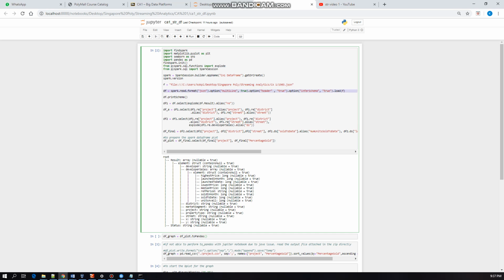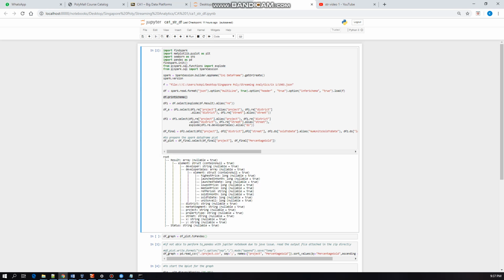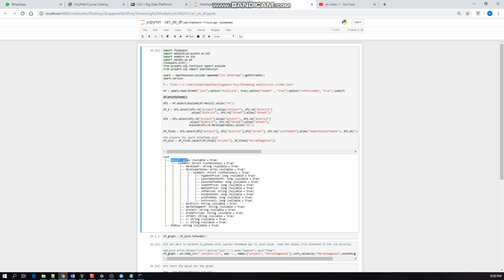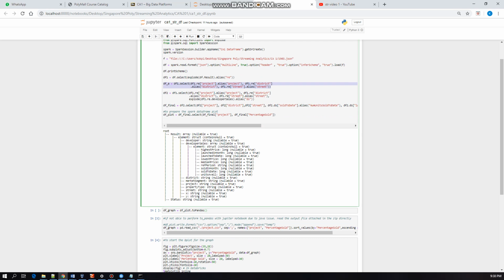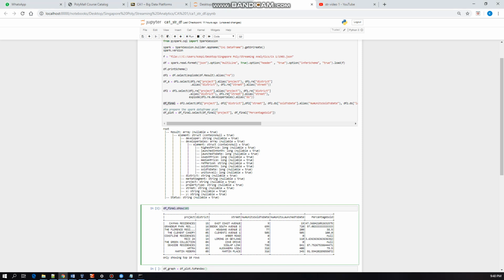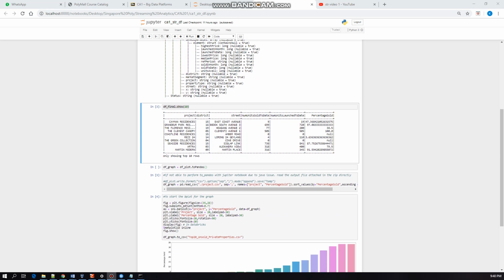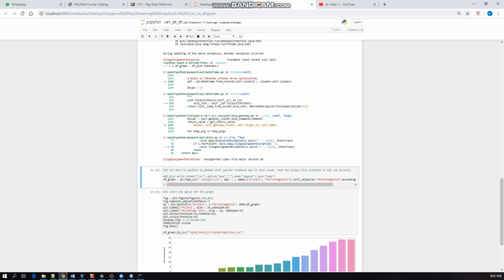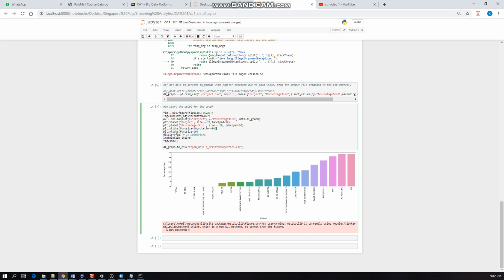str video 2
dataframe video